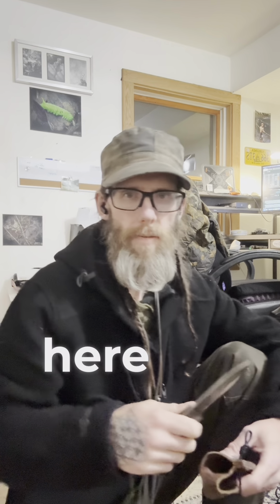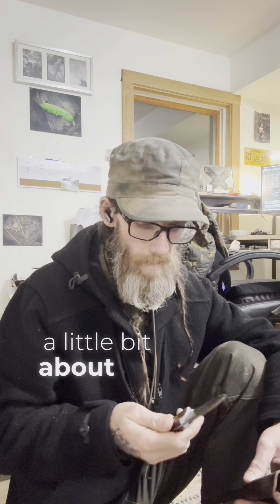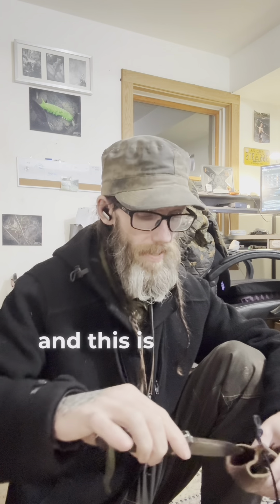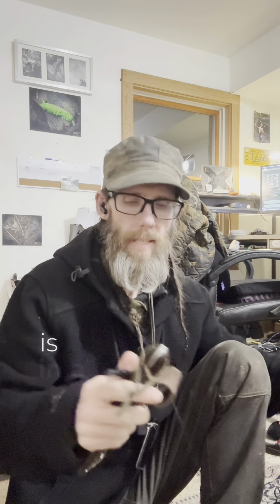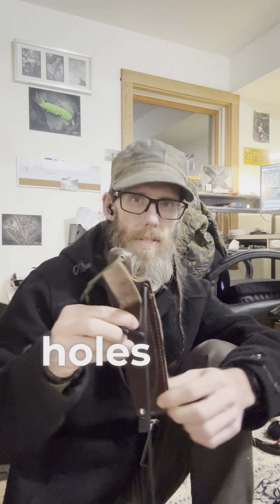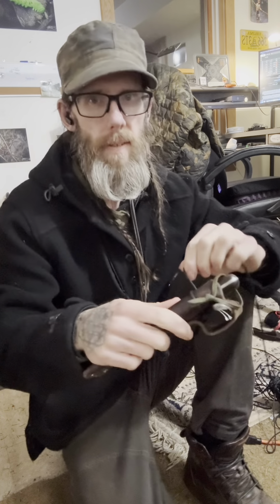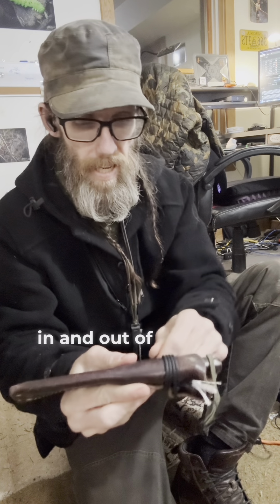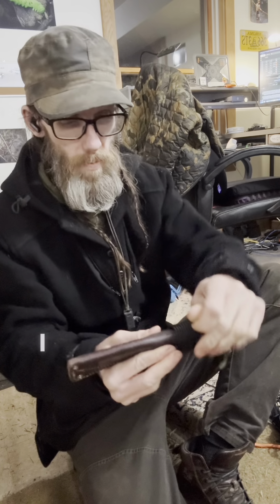A good wilderness skills tip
Even though I know how to make rope from many species of plants, trees, rootlets, and even animal hide! But should you ever find yourself in the woods needing some rope? This tip will give you a fairly decent length, which you can use as you see fit. Maybe you need to replace the shoelace? Perhaps you need a string for your  Bow Drill? Anyway, it's better than those silly survival bracelets anyway! Thanks to @LTWrightKnives for designing an epic knife and putting holes in the sheath in just the right places! There's more than one way to skin a cat and more than one way to wrap the cord around a sheath. Perhaps I will do another video demonstrating some other techniques, allowing you to carry even more Paracord!